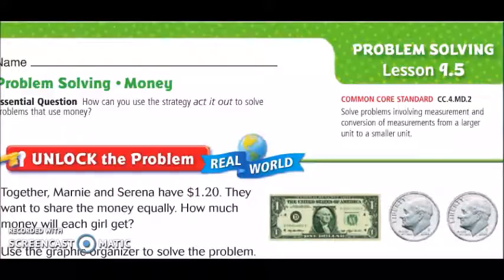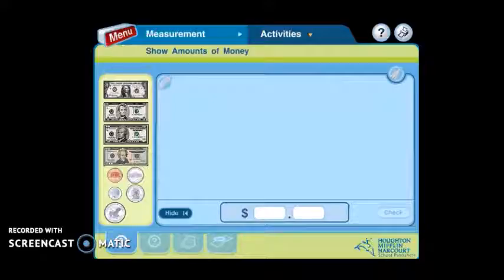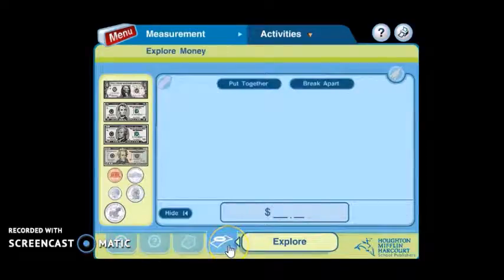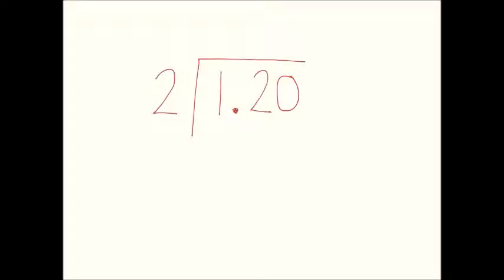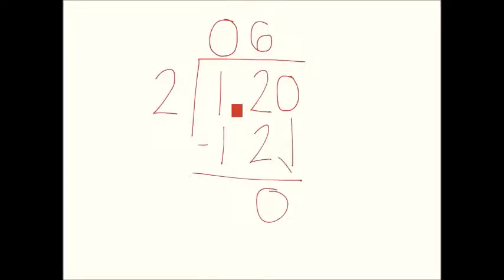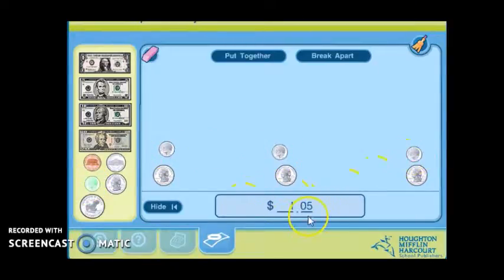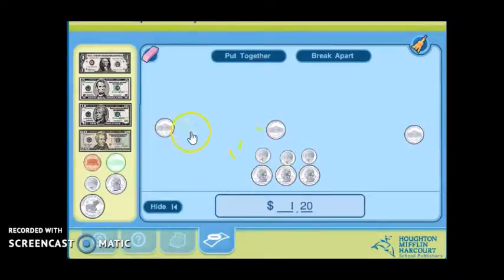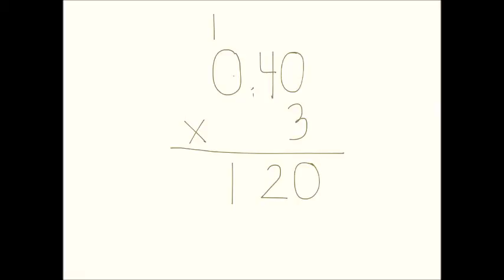Go Math Lesson 9.5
Problem Solving with Money